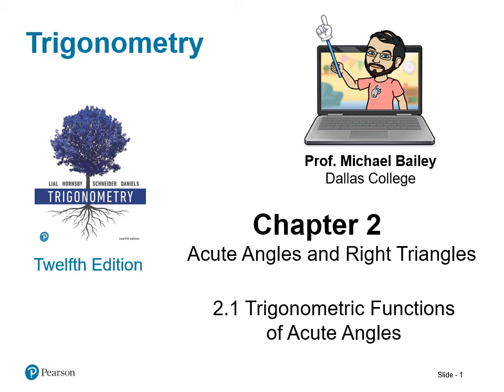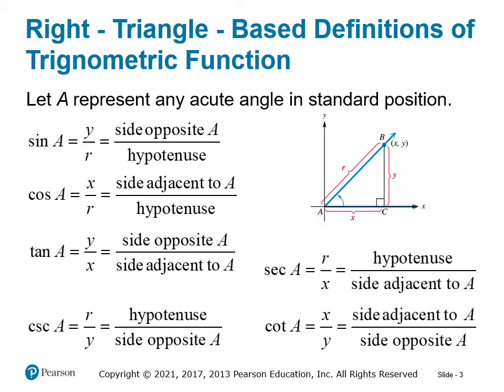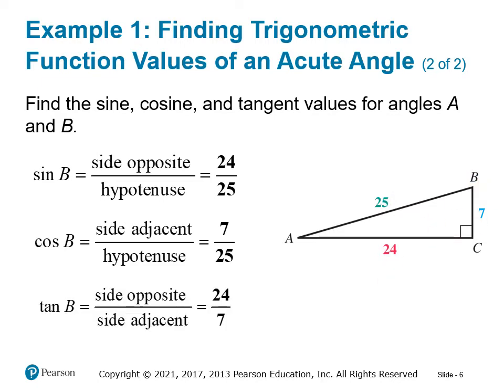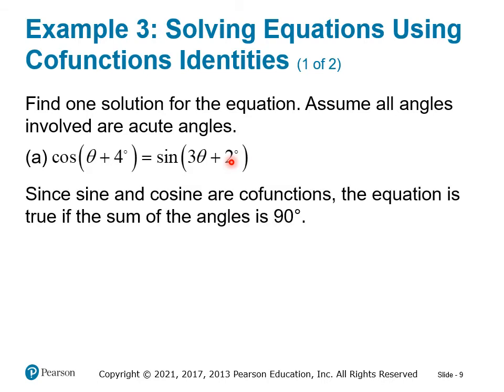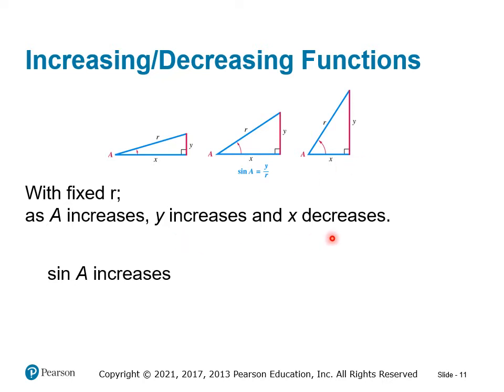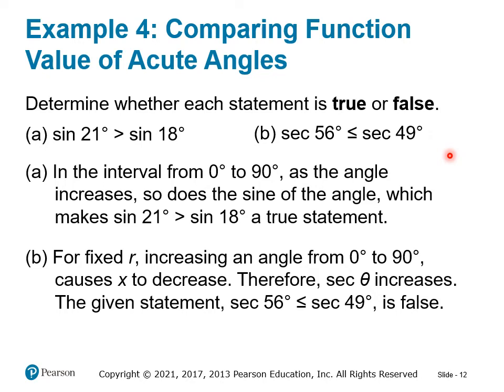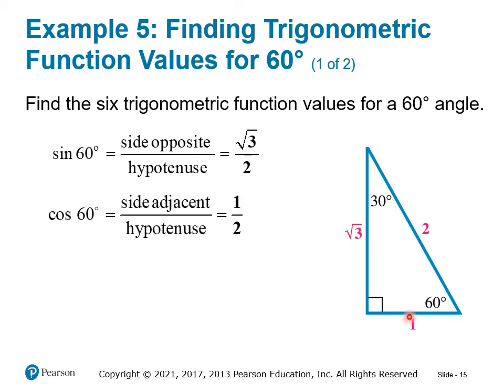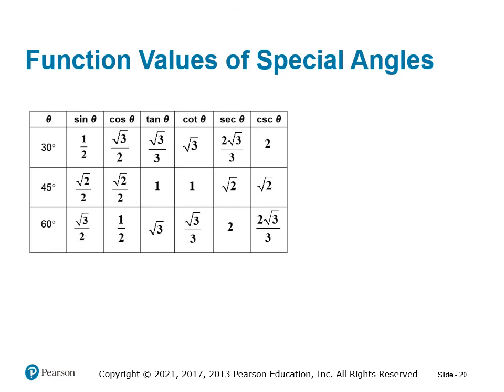MATH 1316 Lecture 2.1